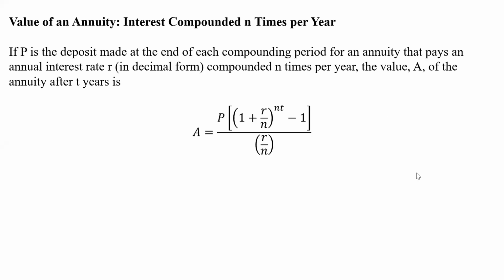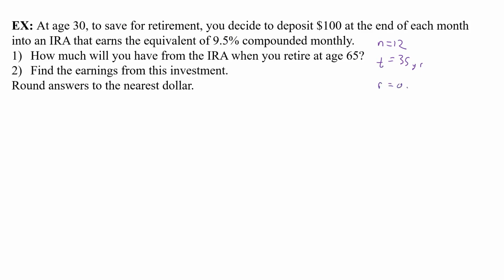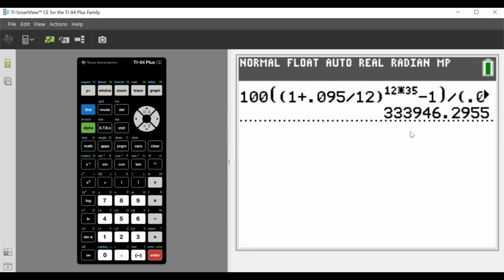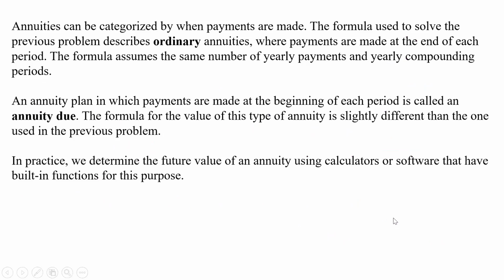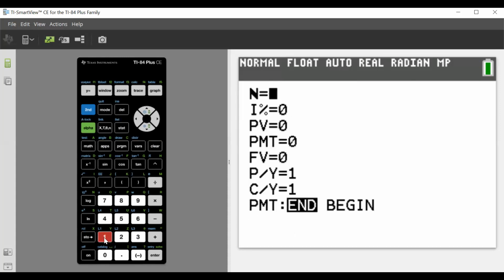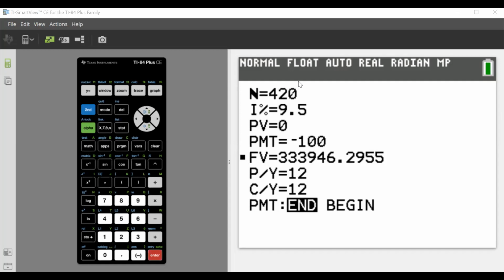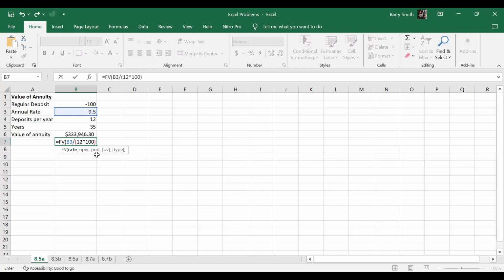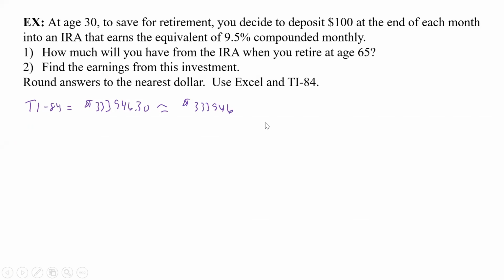8.5 Pt II